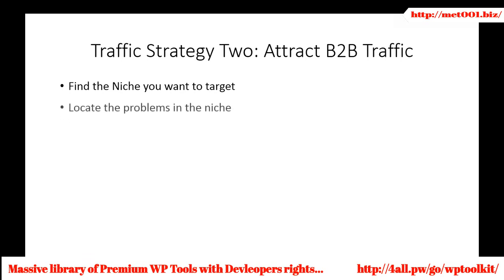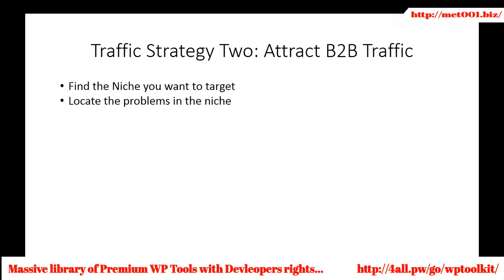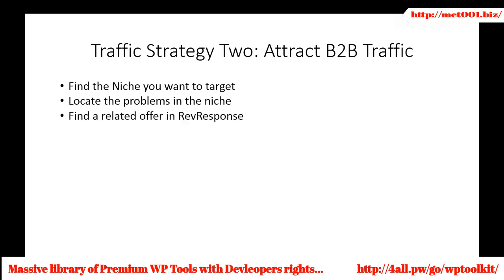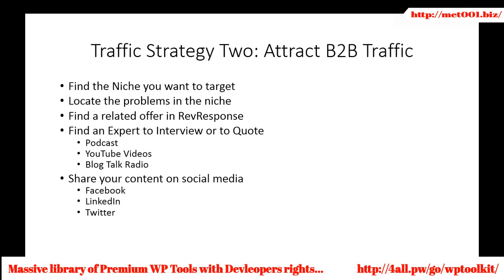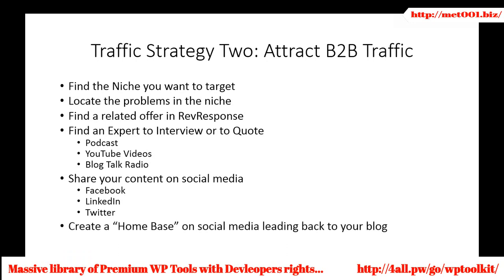Giveaway CPA Marketing Video 8 Traffic Strategy Two Attracting B2B Traffic